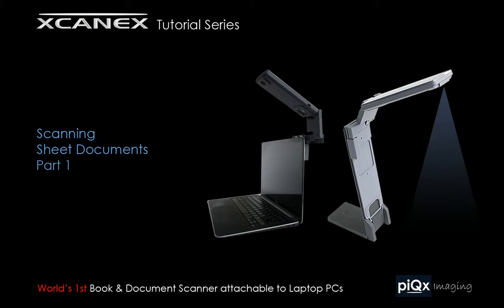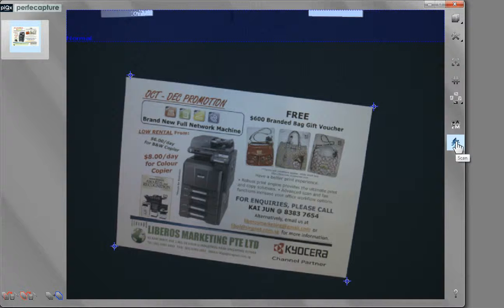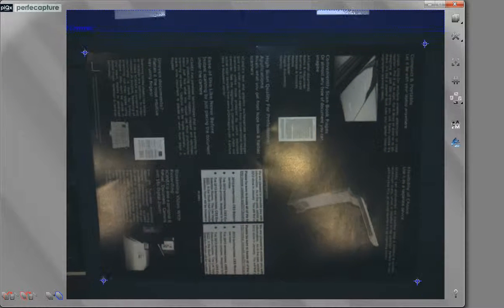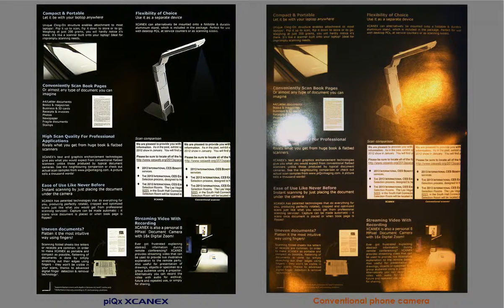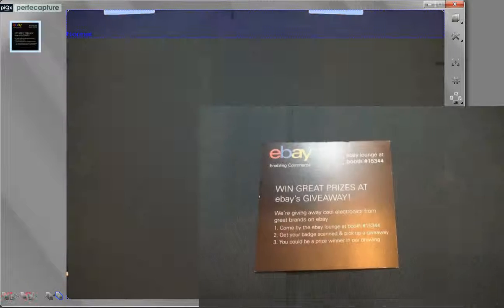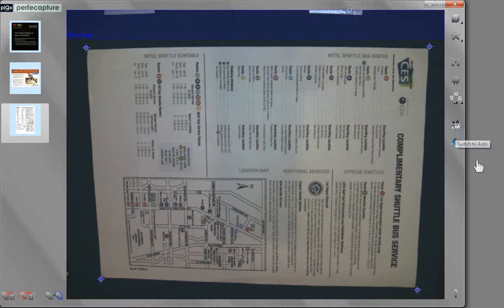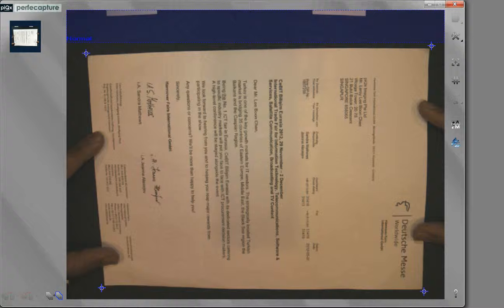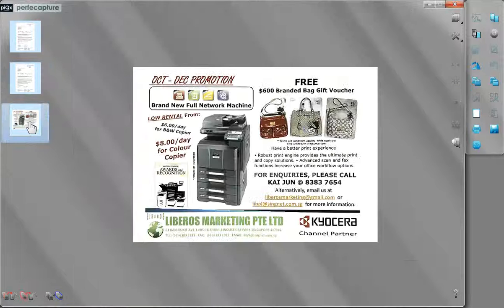piqx XCANEX : Scanning sheet documents Part 1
[UPDATE] xcanex is now a different machine! It's able to scan 40 pages in 5 mins with auto page curve correction and dual-page scanning. If you need to scan books, you shouldn't miss these new videos:

This video tutorial is part of XCANEX tutorial series by piQx Imaging.
This chapter focuses on scanning sheet documents like forms, invoices, receipts and cards.
It is the 1st part of a 2-part segment.